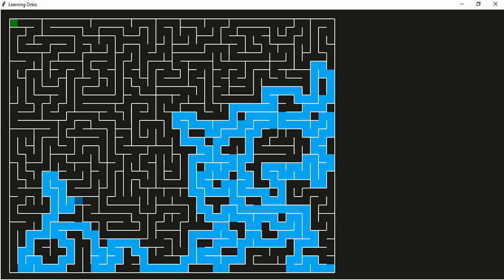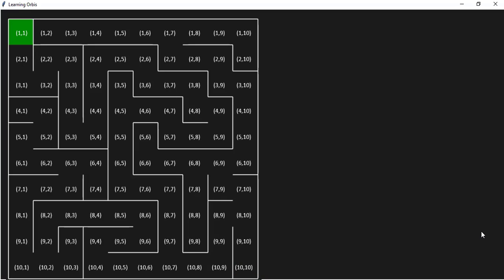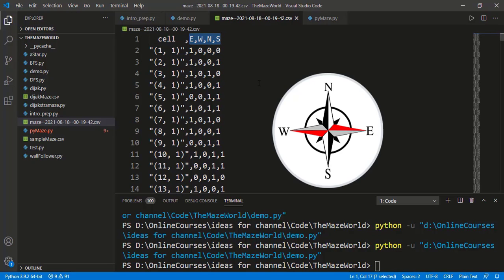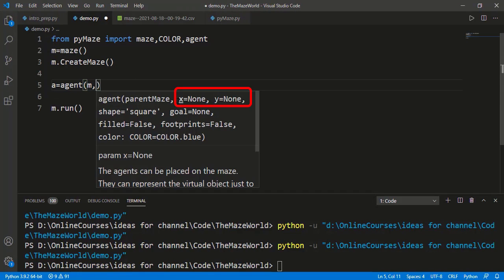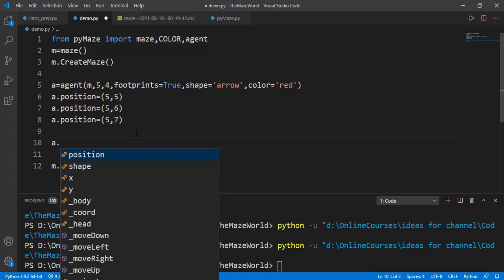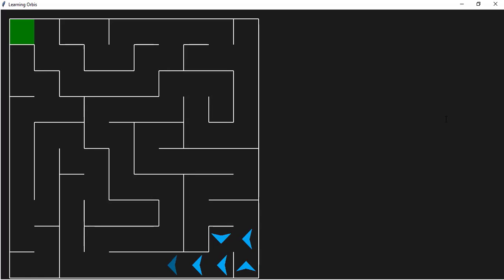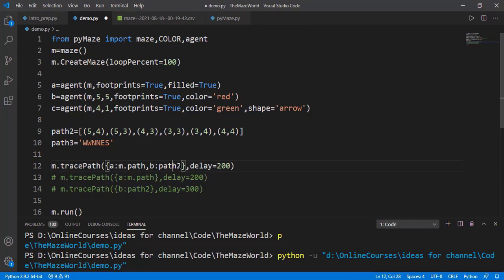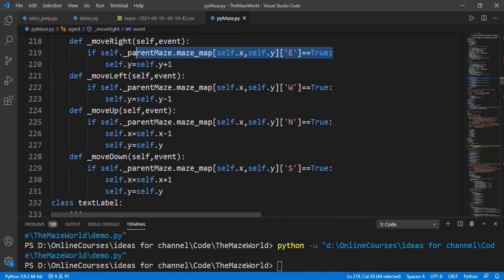Maze Generation and Search in Python [Python Maze World- pyamaze]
Python Maze World
In this series we will learn about different Maze Search Algorithm in Python e.g., Depth First Search (DFS), Breadth First Search (BFS), A-Star Search, Dijkstra's Algorithm and many other possible search and navigation algorithms like Wall Following Robot, Reinforcement Learning, Genetic Algorithm etc.

This video is about the use of the Python Package pyamaze, created for this purpose.

You can download the package as:
pip install pyamaze